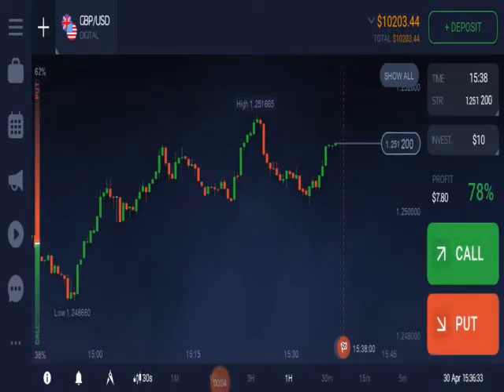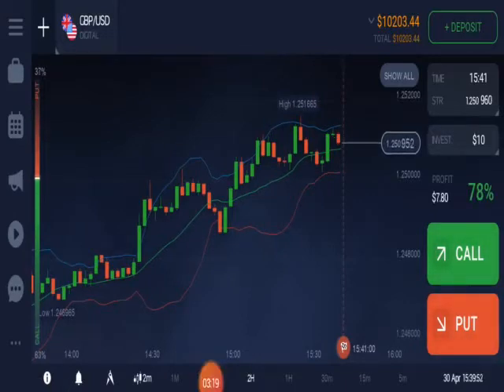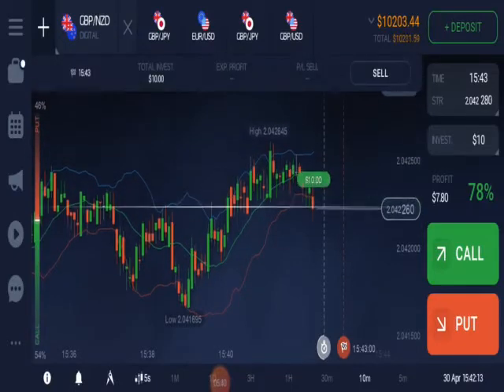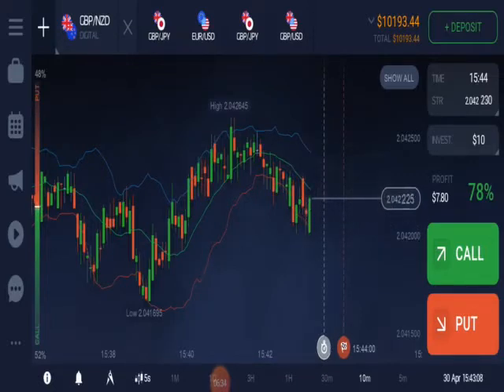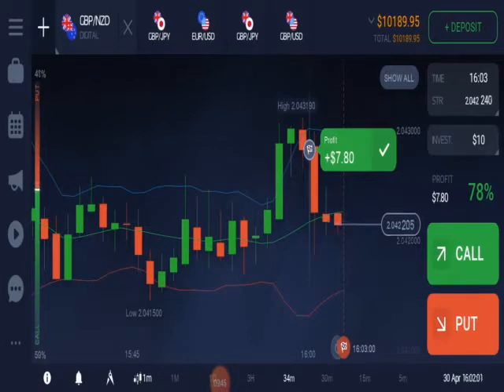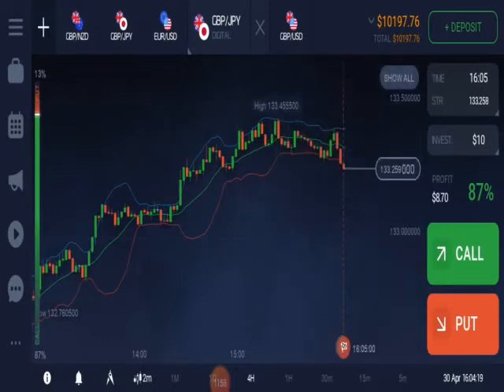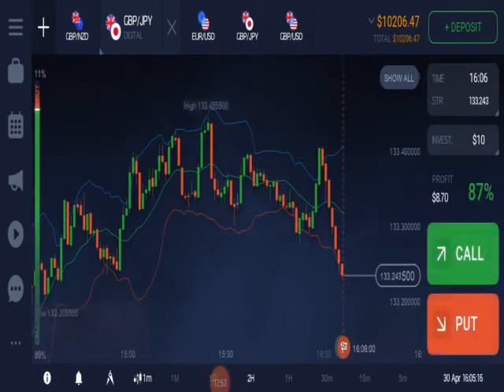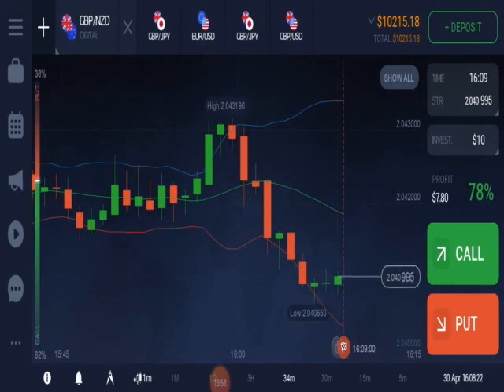How to use Bollinger Bands strategy to win IQ option deals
bollinger bands binary options strategy pdf
how to use bollinger bands to trade options
100 winning with bollinger band indicator pdf
bollinger bands tutorial
iq option strategy
youtube bollinger bands strategy
iq option strategy 2020
cci trading strategy
bollinger bands
iq trading
iq option strategy
iq option tutorial
iq option 2020
iq option
iq option beginner tutorial
iq option 2020 strategy
binary options strategy
iq option signals
iq option demo
broker iq option
binary options trading
iq option review
iq option cci strategy
bollinger bands strategy
iq option tutorial 2020
iq option broker
100% winning strategy
cci trading strategy
bollinger bands
iq trading
iq option strategy
iq option tutorial
iq option 2020
iq option
binary options strategy
iq option signals
iq option demo
broker iq option
binary options trading
iq option review
bollinger bands strategy
iq option broker
iq option strategy English,cci indicator strategy 2020,iq option tutorial 2020, iq option strategy in Hindi,bollinger bands trading strategy 2020 ,
iq option new robot 2020,iq option tutorial 2020,iq option bot 2020,best iq option strategy 2020,